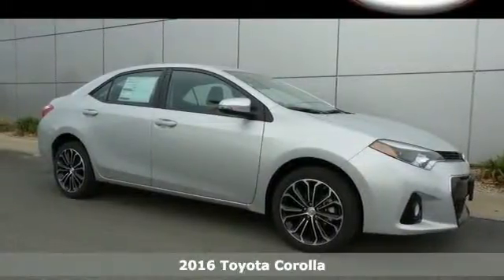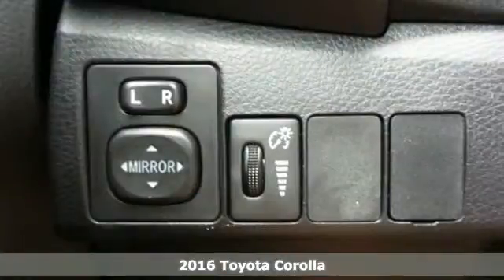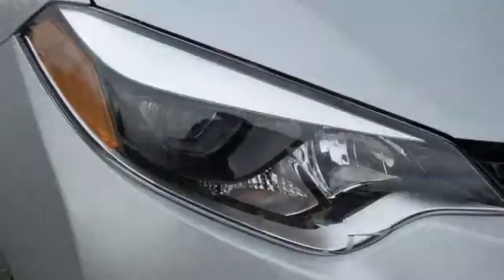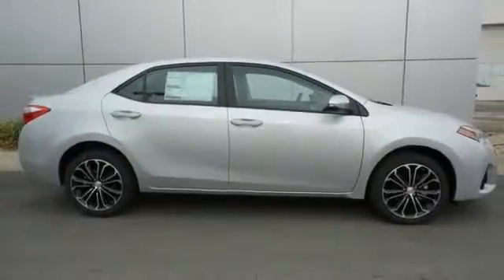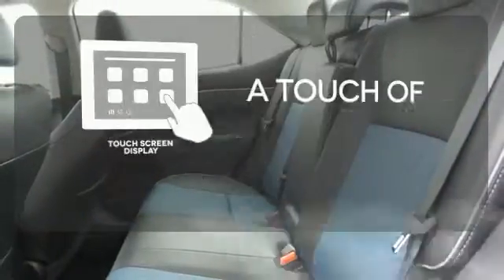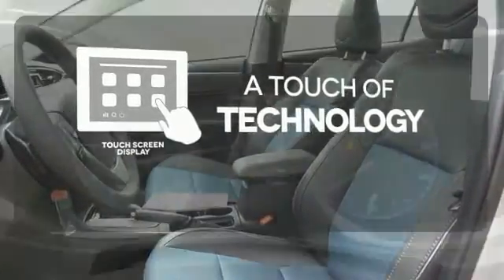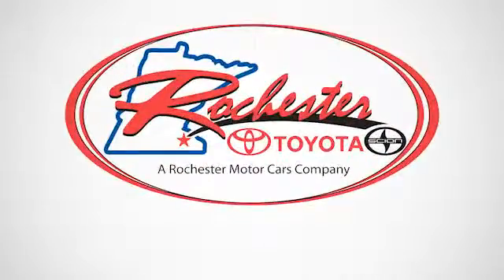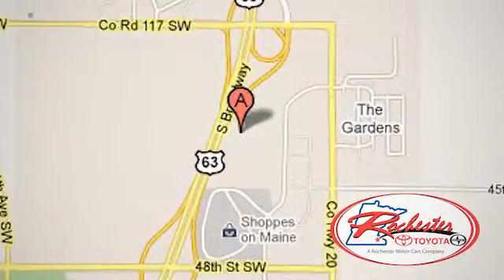2016 Toyota Corolla Rochester MN Winona, MN S16276 - SOLD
Year: 2016
Make: Toyota
Model: Corolla
Trim: S Plus
Engine: 1.8L I4 DOHC Dual VVT-i
Transmission: CVT
Color: Silver
Interior: Blue
Stock #: S16276
VIN: 2T1BURHE2GC543707
 Price includes the following rebates and incentives from Toyota: $750 - TMS Customer Cash. Exp. 11/30

Address:
4900 Highway 52 N